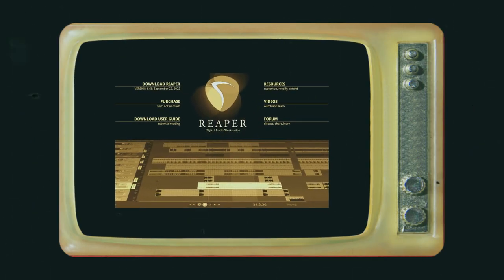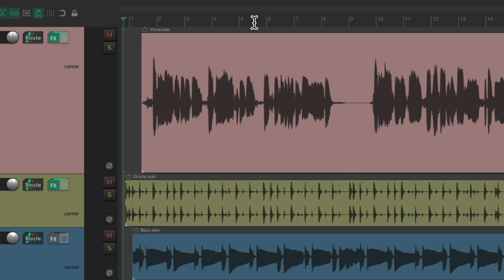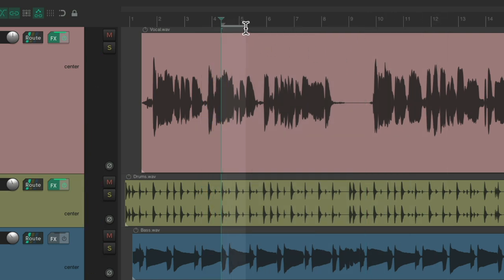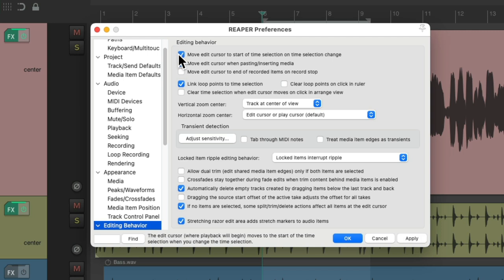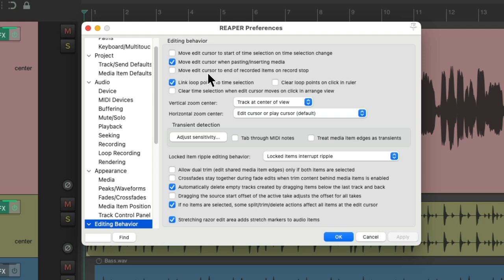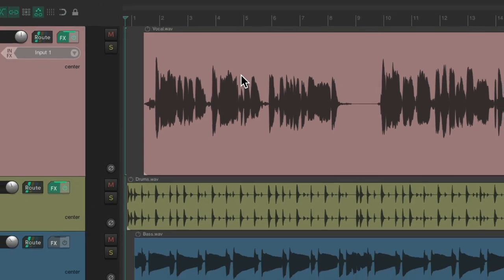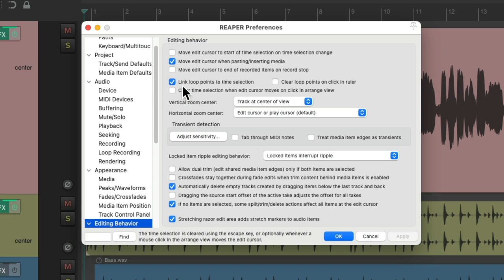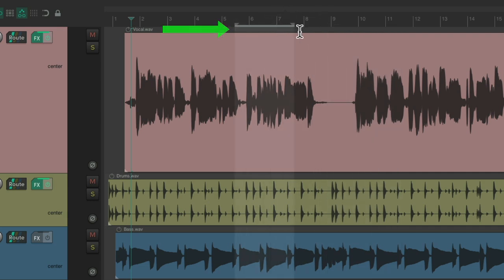Editing Behavior in REAPER